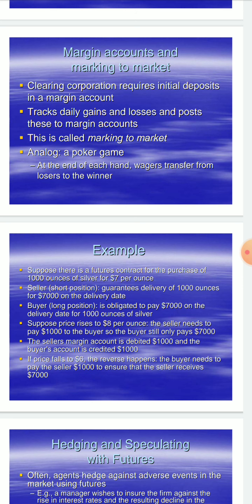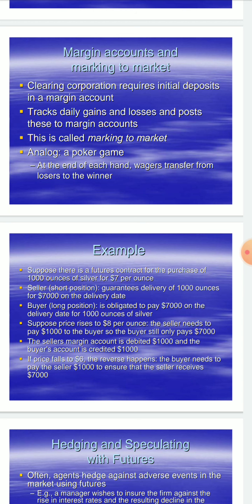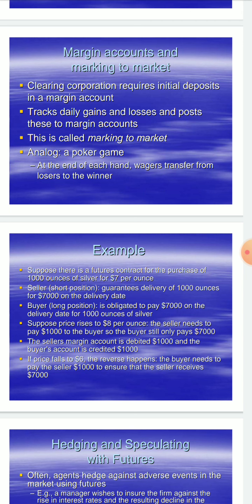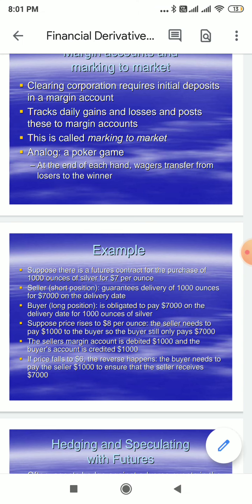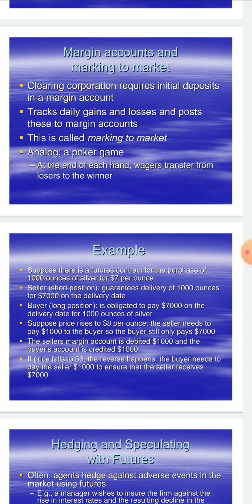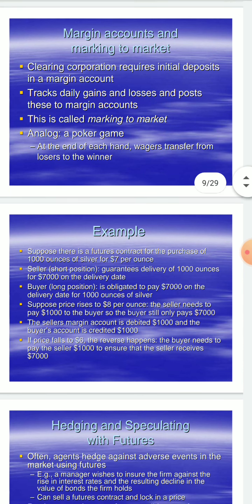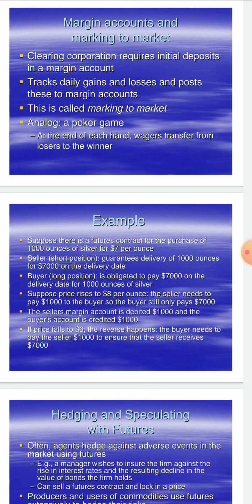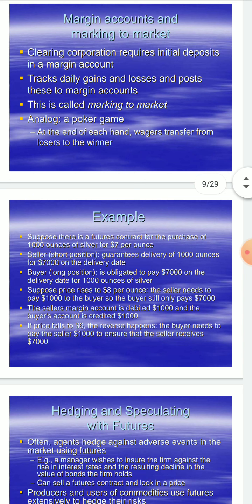Components of derivative markets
Margin Money,hedger,speculator and arbitrager